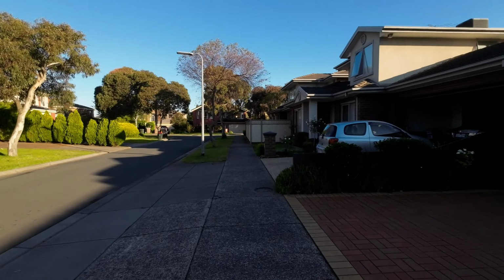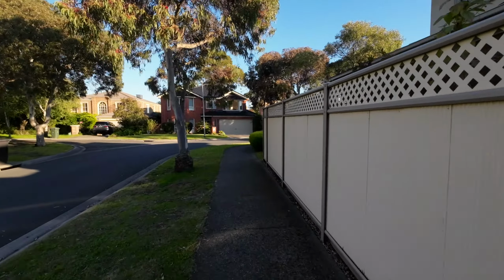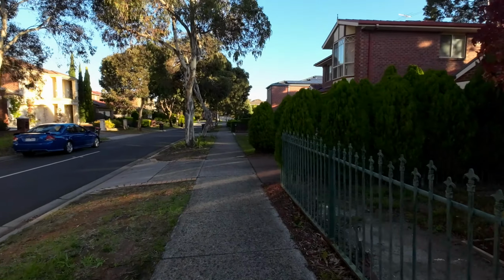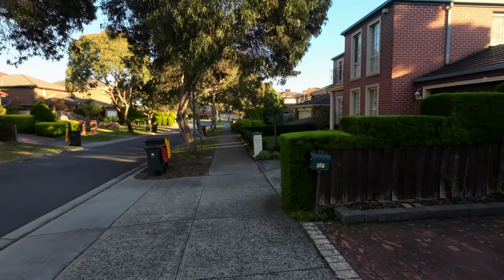DJI Action 2 short test of HorizonSteady 2.7K vs HorizonBalancing 4K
0:00 HorizonBalancing at 4K25
1:34 Horizonsteady at 2.7K25

Does HorizonBalancing at 4K do as good a job at stabilisation as HorizonSteady at 2.7K?  The former only allows for the camera to be tilted sideways up to 45 degrees while the latter allows full 360 degree rotation.  But for a simple walking video, where the 360 degree rotation might not be required, is there much difference in the stability between those two settings?  Personally I can't see much obvious difference.

Rendered to 2.7K.   Camera was accidentally left on -0.7EV so the picture is probably a bit darker than it should be.  No post processing of the image was done.